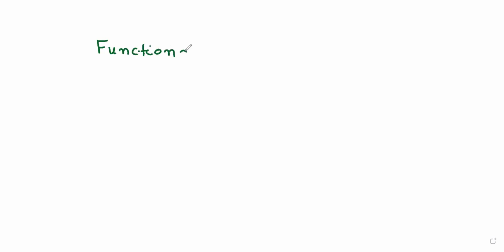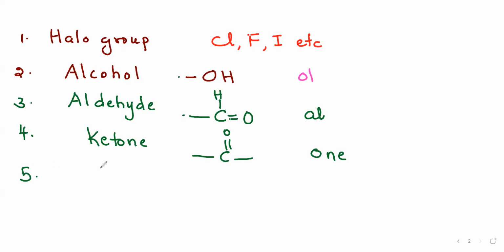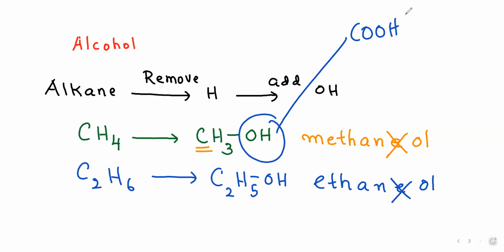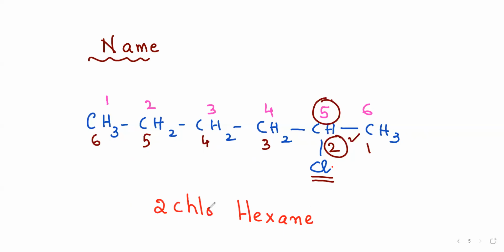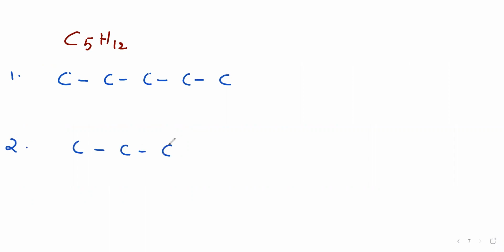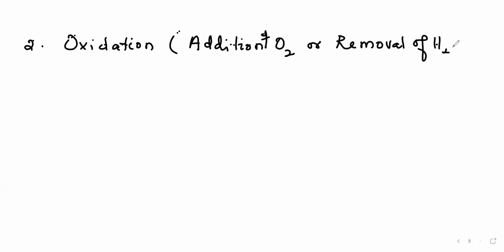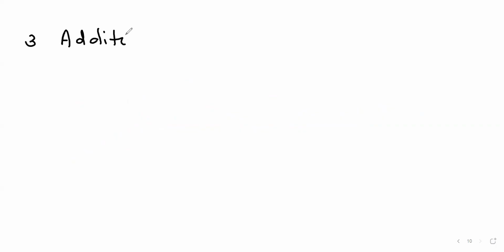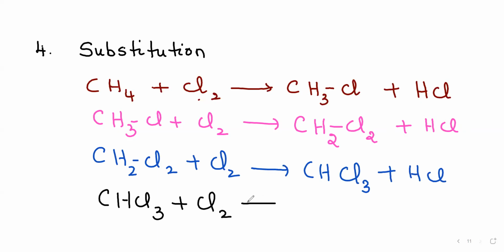Grade 10 Science Carbon and its Compounds Part 2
Chemistry
Chapter 4
Carbon and its Compounds Part 2
CBSE Ncert